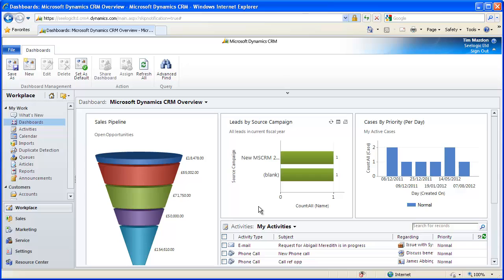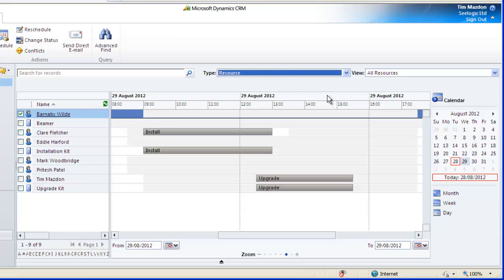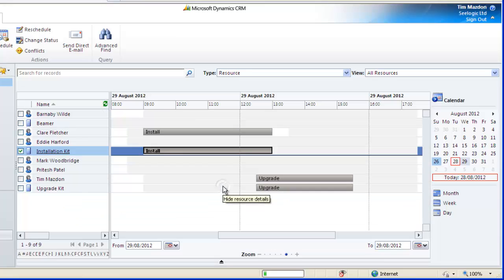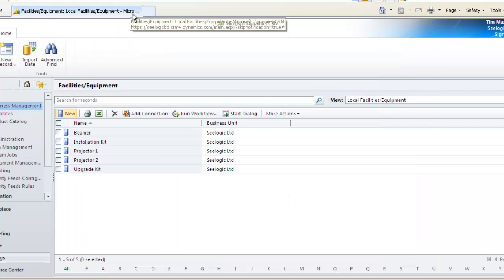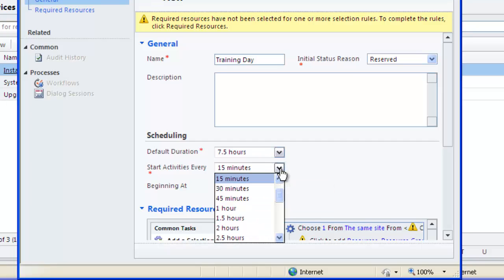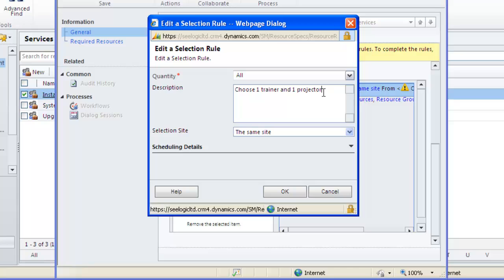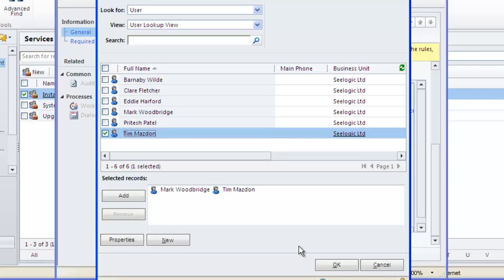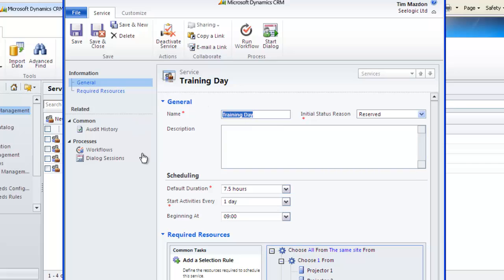Setting up the Service Calendar in Microsoft Dynamics CRM 2011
Part 1 in a series of videos on the Service Calendar functionality in Microsoft Dynamics CRM 2011. This video shows what needs to be done to use the Service Calendar.
It covers setting up resources and equipment, creating services and specifying what resources are required for each service along with start times and durations.